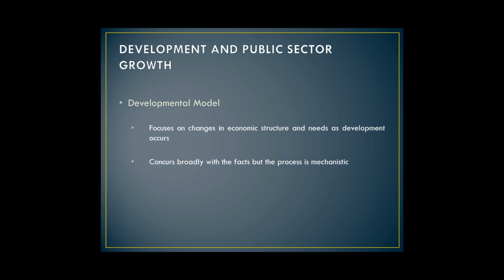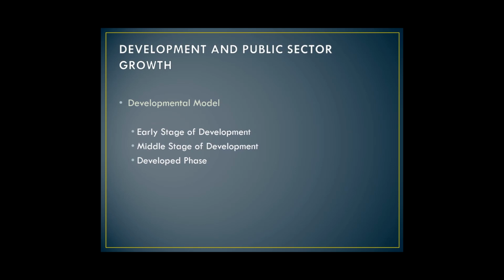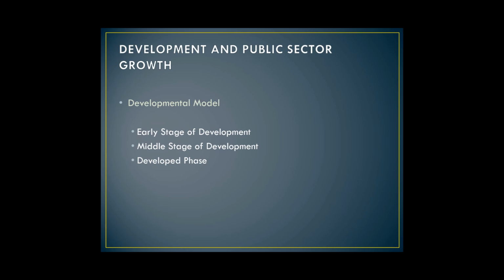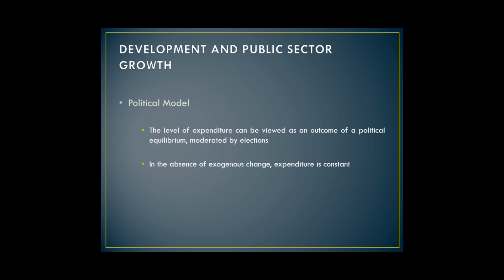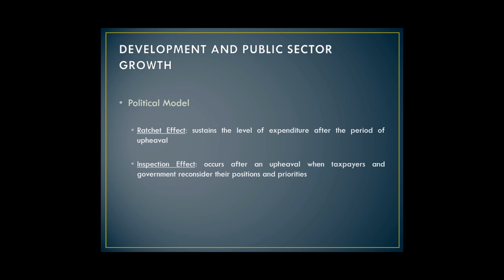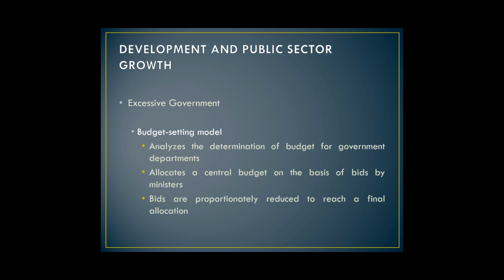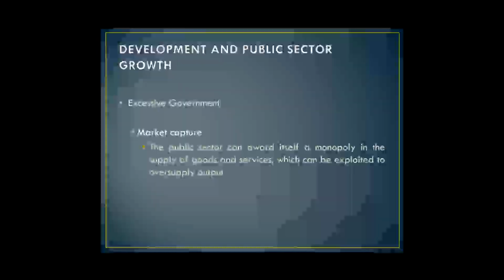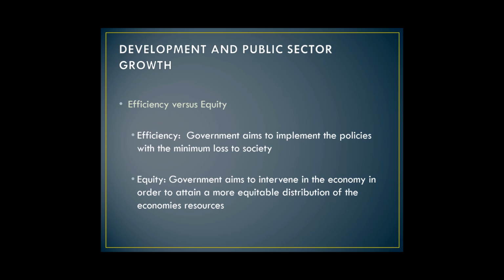Foundations of Public Finance (Part 2)